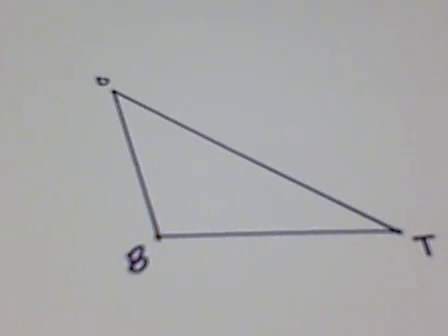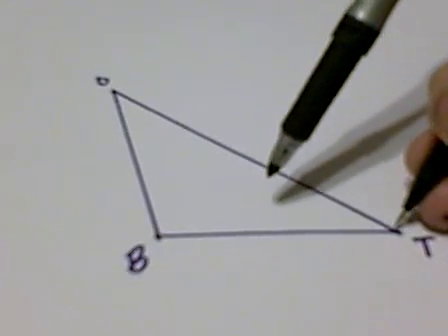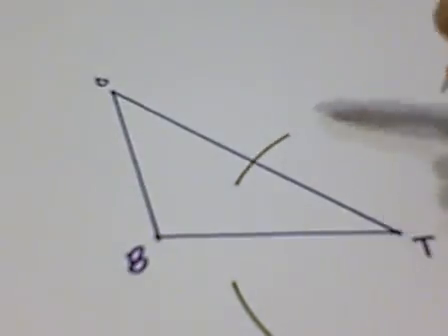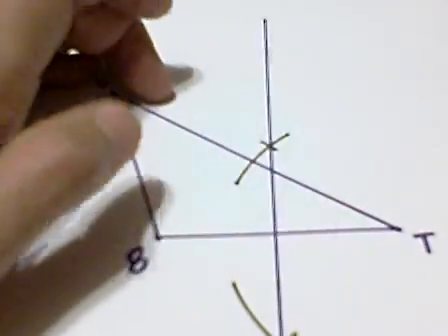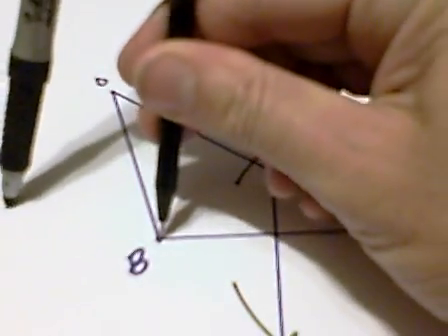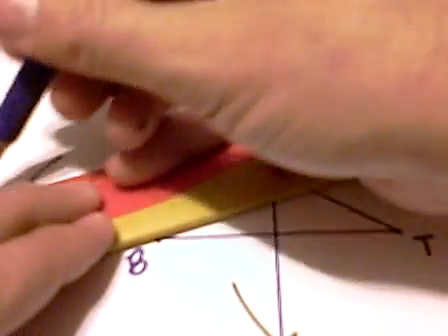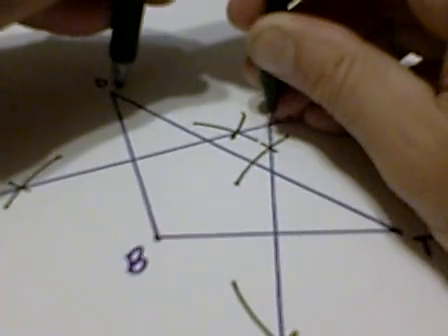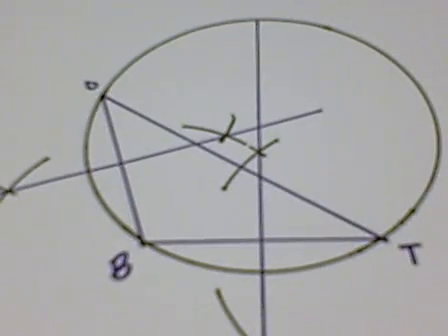Circumcenter.AVI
In this video I demonstrate how to construct the circumcenter of a triangle using a compass and straight-edge.  From there I circumscribe a circle about the triangle.  The audio quality is not great, so you'll have to listen carefully.